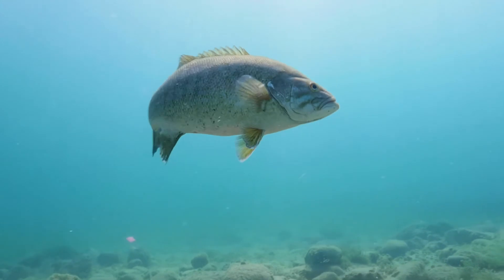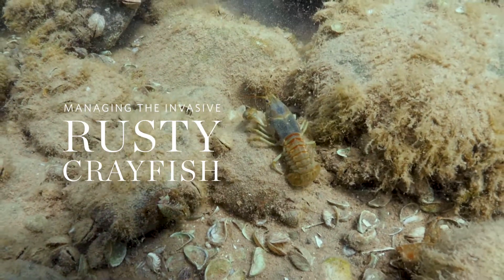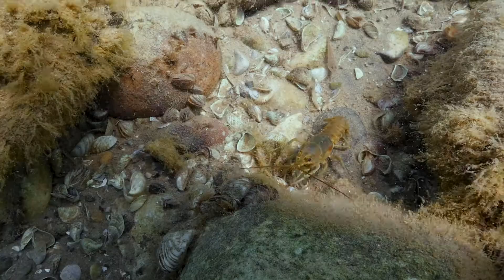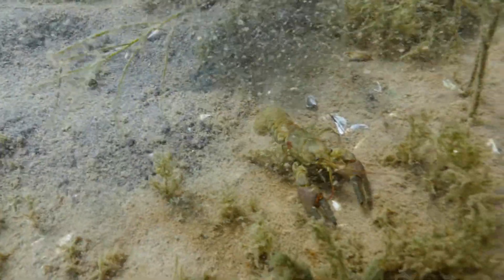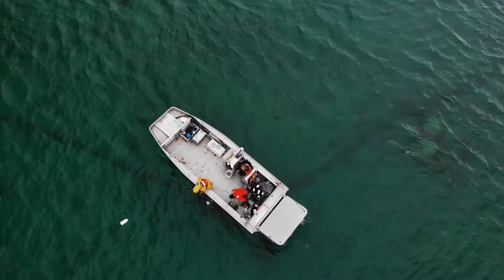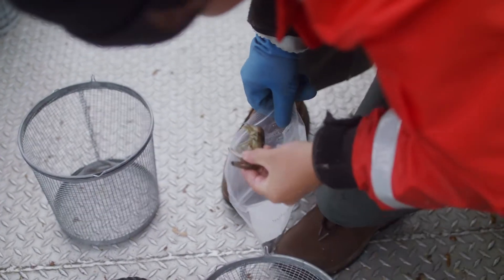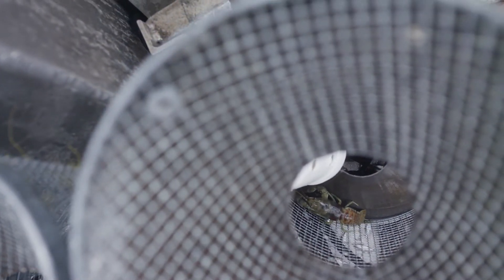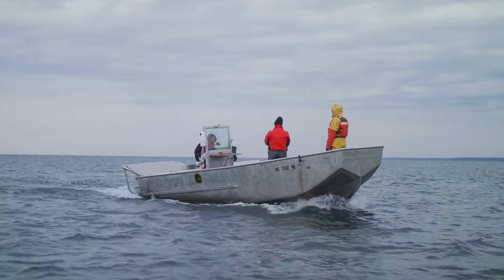Managing the Invasive: Rusty Crayfish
Scientists walk us through the management strategy for the invasive rusty crayfish.